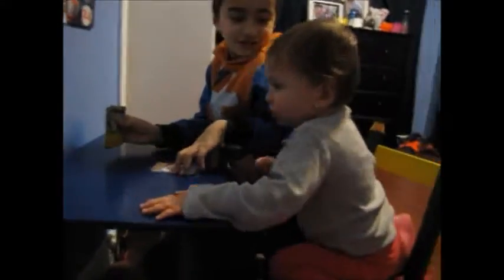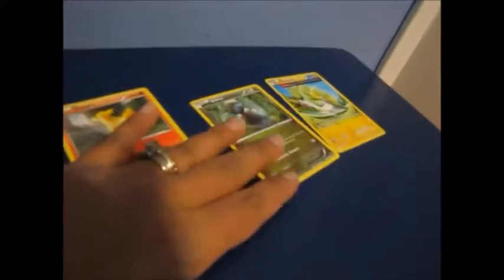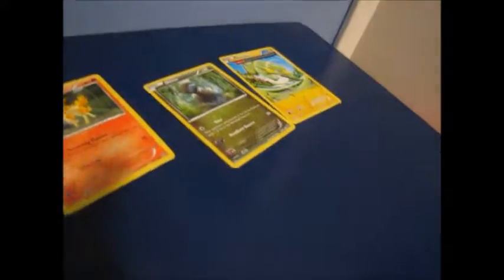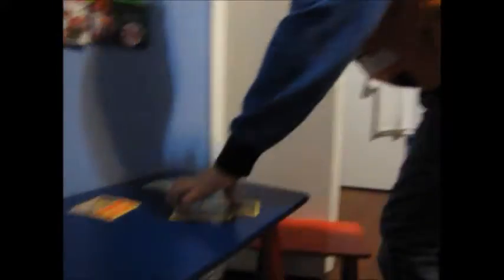Ethan's Pokemon Advent Calendar Day 20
A MUST SEE VIDEO! The best Pokémon advent calendar video so far! My 1 year old sister is trying to learn about Pokémon. She is so cute!